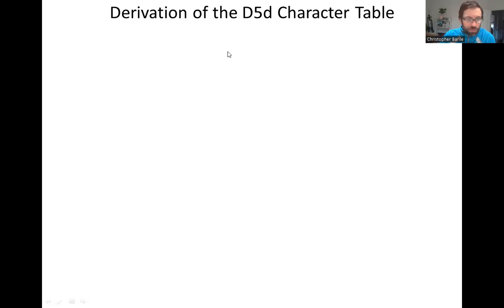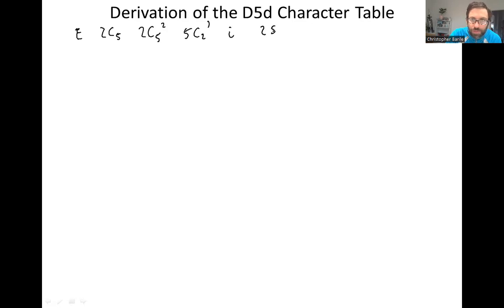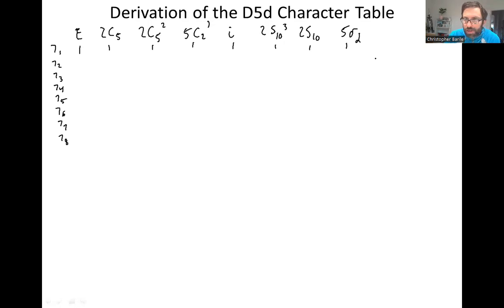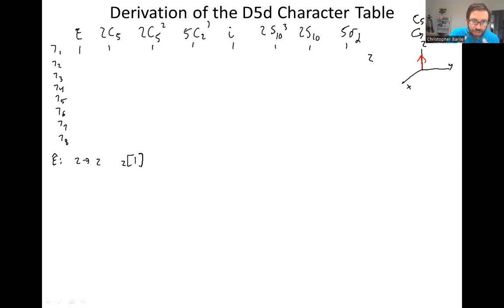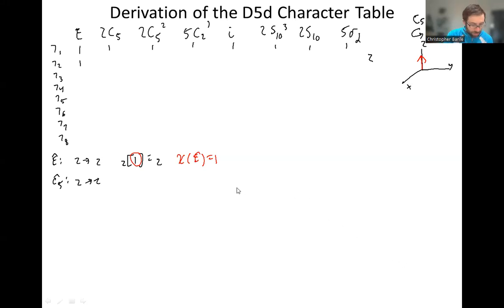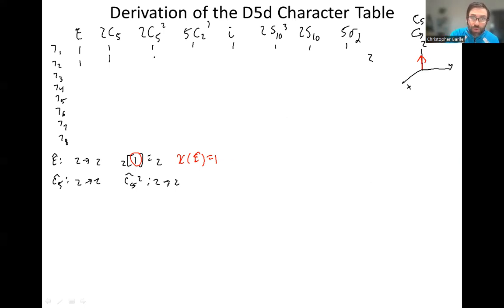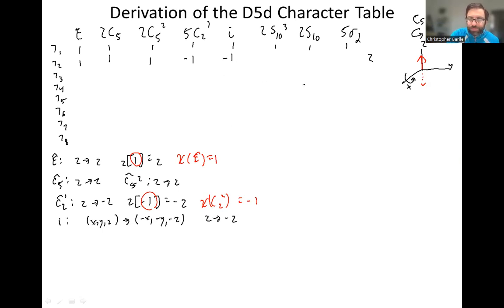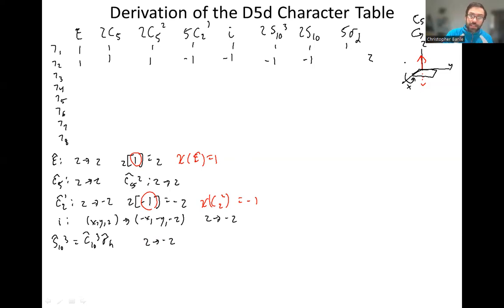Deriving the D5d Character Table Part 2 out of 4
I derive the D5d character table from scratch and first principles. The symmetry operations and classes are discussed. The symmetry of linear, quadratic, cubic, and rotation functions are also discussed. This is part 2 of a four-part series.